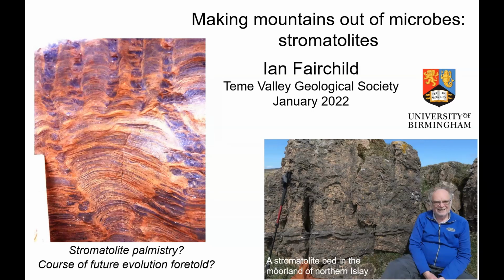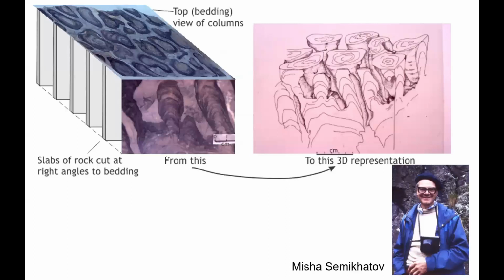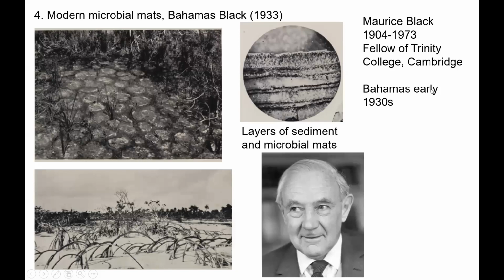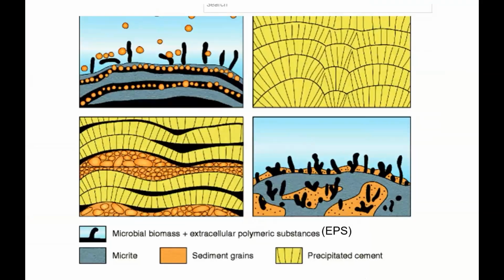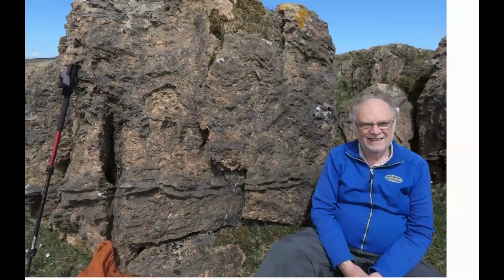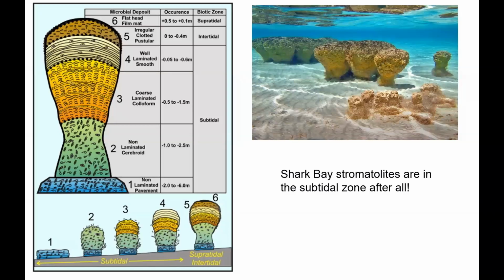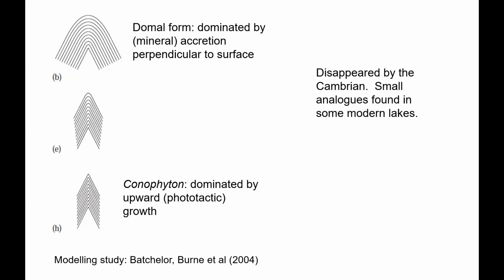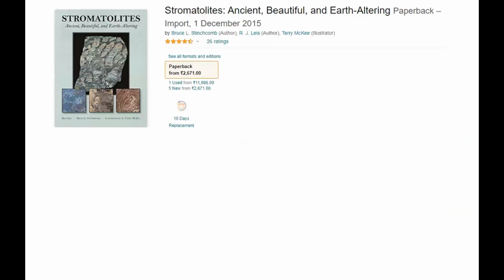Making mountains out of microbes Ian Fairchild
For most of Earth history the only macroscopic evidence of life are the intricately layered rocks called stromatolites. Like trace fossils they record an interaction between organisms and sedimentary processes. The key players are the cyanobacteria, formerly known as blue-green algae, which played a vital role in oxygenating the Earth through their photosynthesis. Build-up of sediments and precipitates over time under the sticky surface mats created by communities of such organisms mats can make limestone and dolomite masses up to hundreds of metres thick. Stromatolites reveal many fascinating stories of past environments and examples from several continents will be discussed.